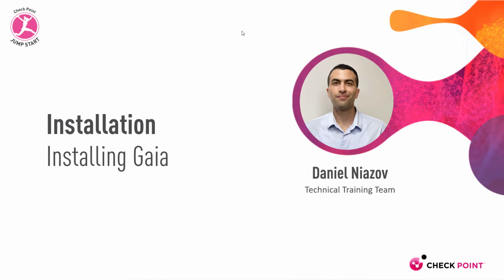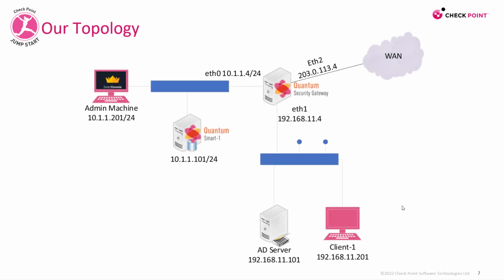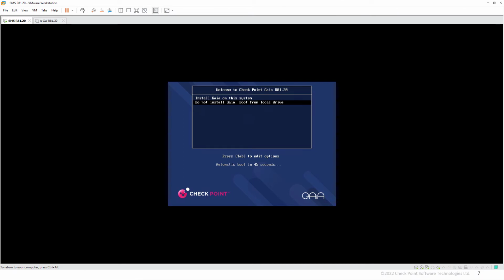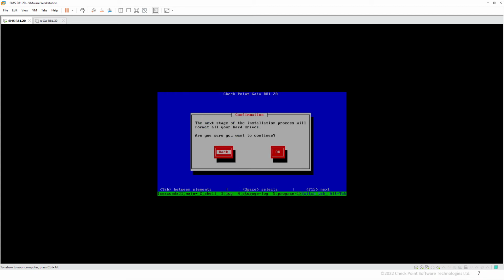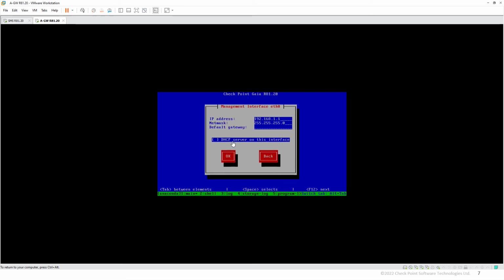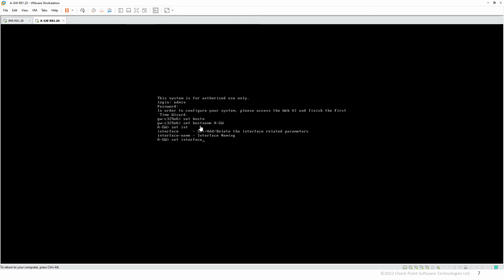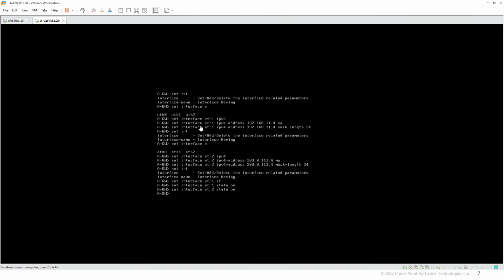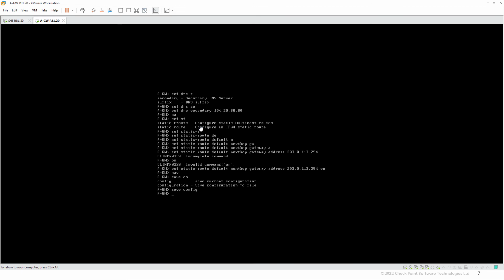Check Point Jump Start: Quantum Management – 2- Installing Gaia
Check Point's Quantum is the best Threat Prevention solution on the Market! It offers uncompromising Security, consistently preventing both known and unknown Zero-day attacks.
This course includes these modules:
1. Intro
2. Installing Gaia
3. Running the First Time Wizard.
4. Installing SmartConsole
5. Establish SIC
6. Create & installing Policy
7. Enable application control blade
8. Enable IDA blade
9. Enable HTTPS Inspection
10. Enable Autonomous Threat Prevention
11. Adding License
12. CPUSE SmartConsole
13. Gathering cpinfo
This course is suitable for new Check Point customers with prior experience configuring or administrating Check Point Network Security products.